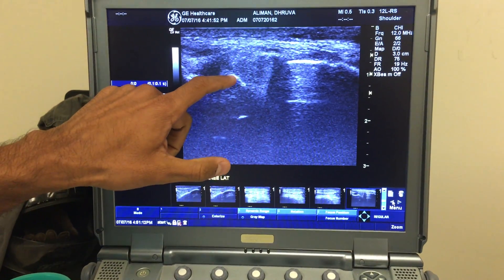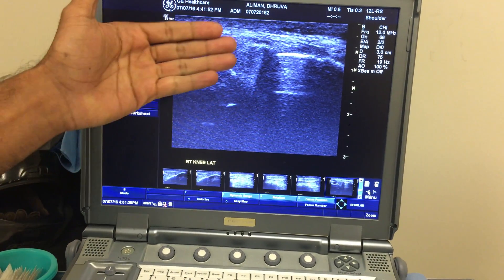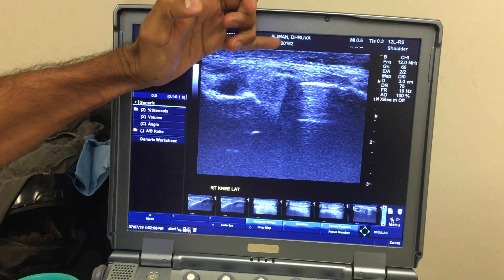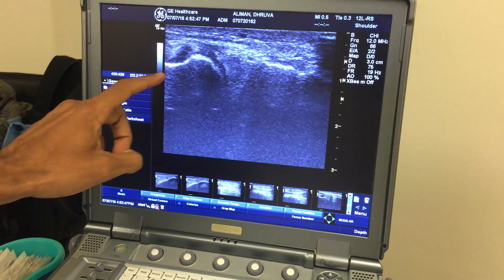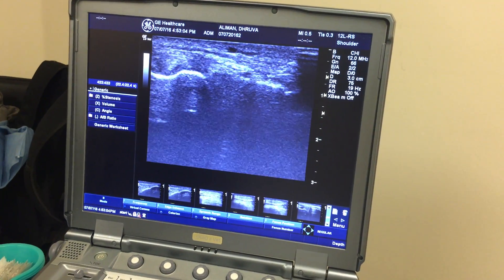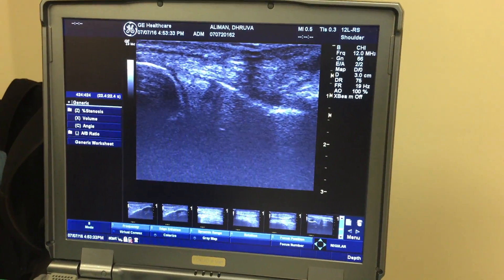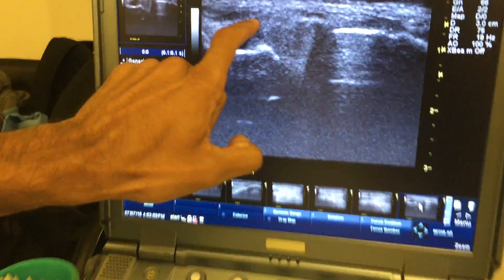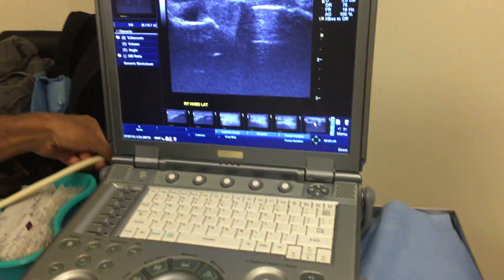What a Torn Meniscus looks like on Ultrasound (also loose ACL) - Regenexx Consultation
Regenexx Lab Consultation for Stem Cell treatment. Doctor Vishal Thakral, DO MS, explains the ultrasound images in Beverly Hills, California.